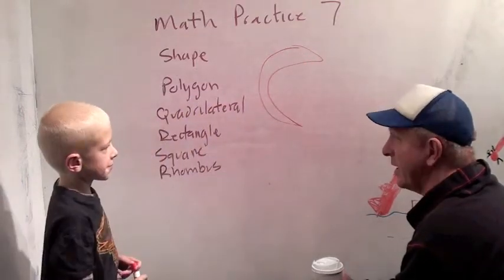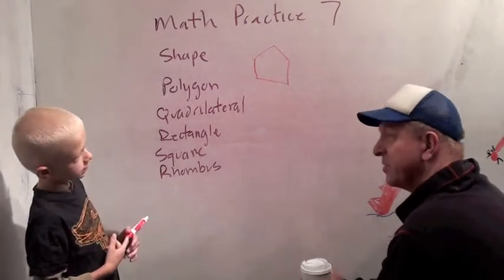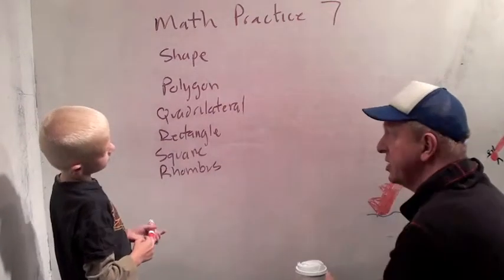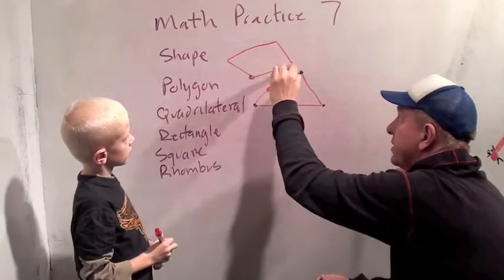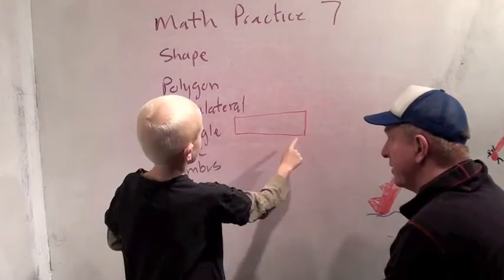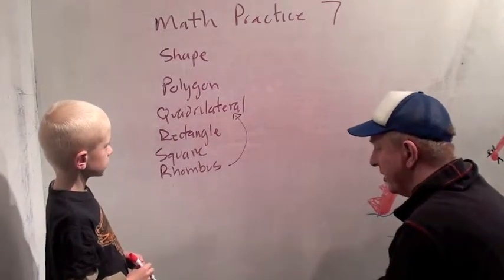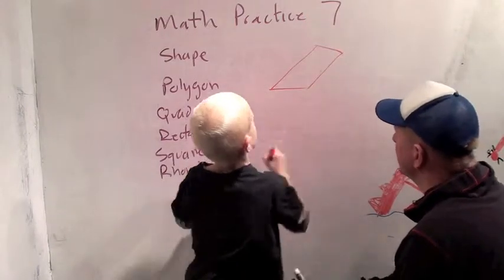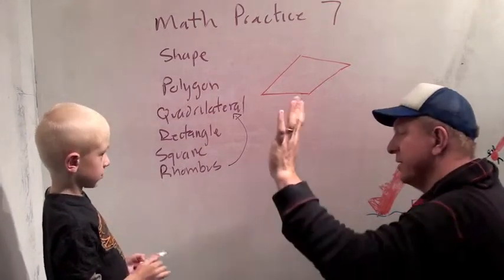MathPractice7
Continuing with what we looked at in MathPractice6, we take another look at shapes and quadrilaterals.